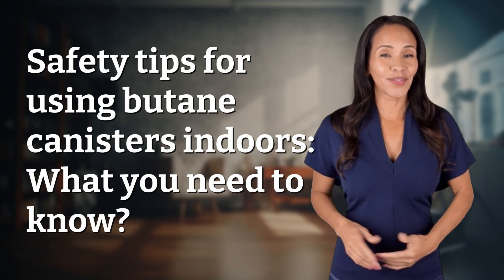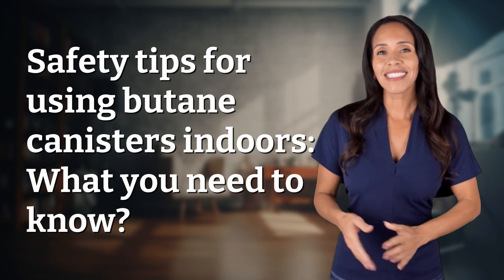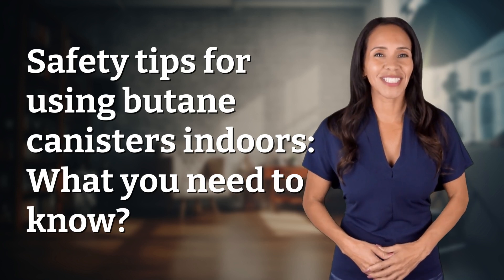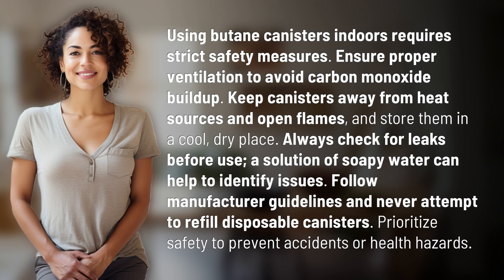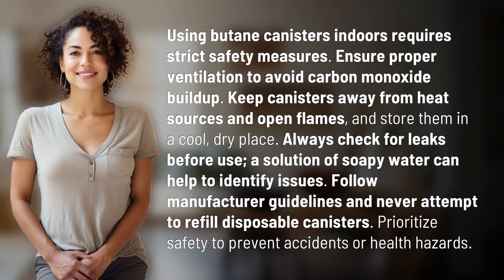Safety tips for using butane canisters indoors: What you need to know?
Butane Canister Safety Tips: Protecting Your Home 👉 Butane Safety Tips 👉 Learn key safety measures for using butane canisters indoors. Ventilation, storage, leak checks, and more to prevent accidents and health risks.

Laura S. Harris (2024, May 12.) Safety tips for using butane canisters indoors: What you need to know?
    🌐 AskAbout.video